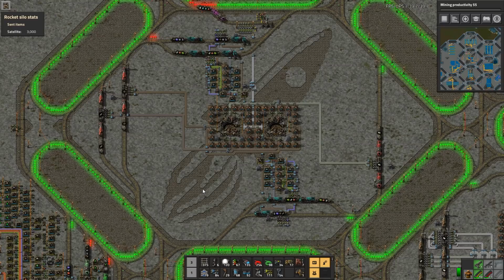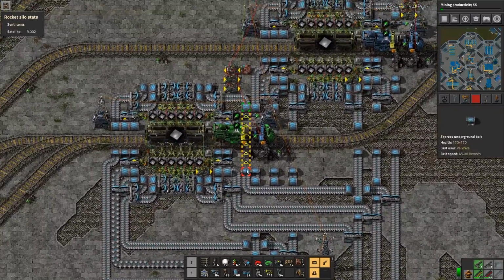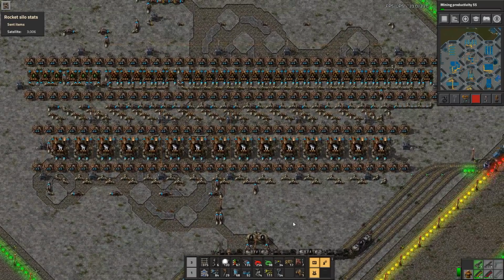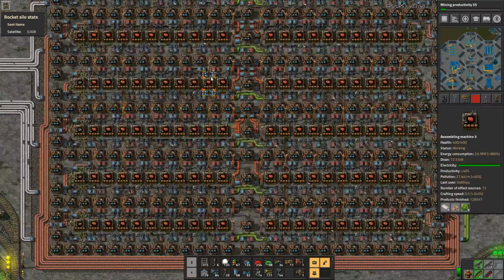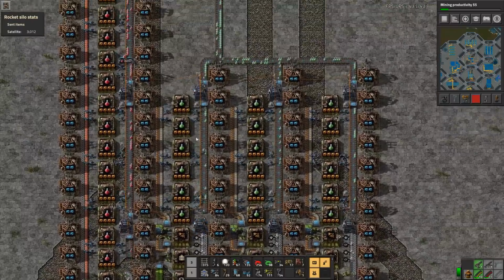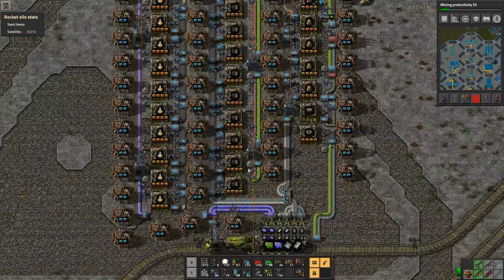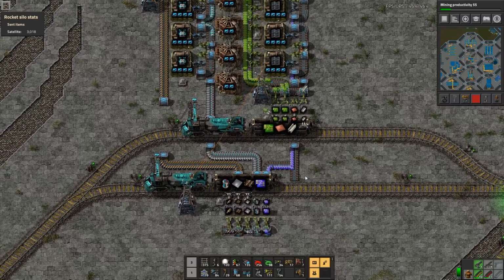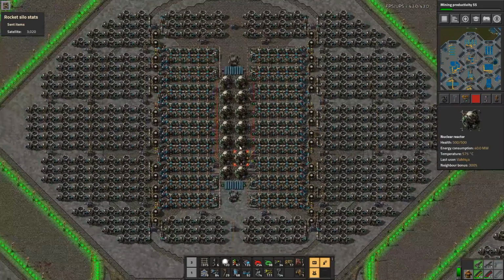The Beehive - Factorio 1.35kspm Megabase with 1-1 Trains